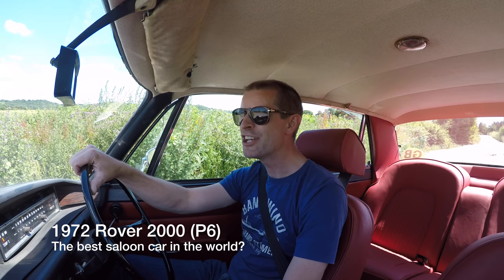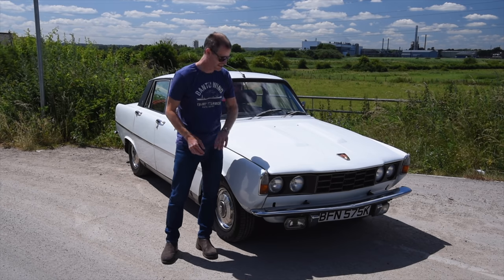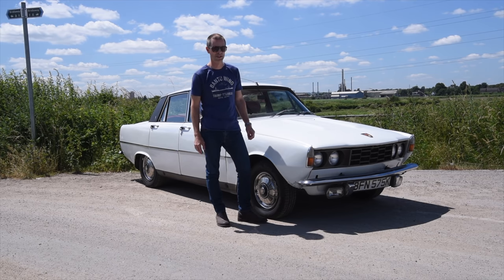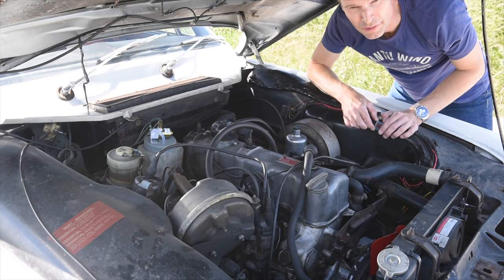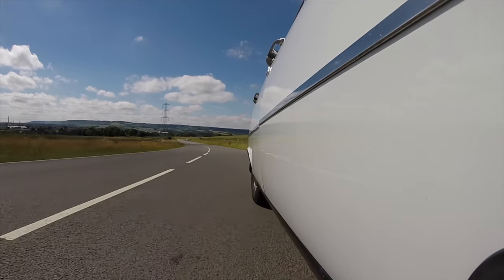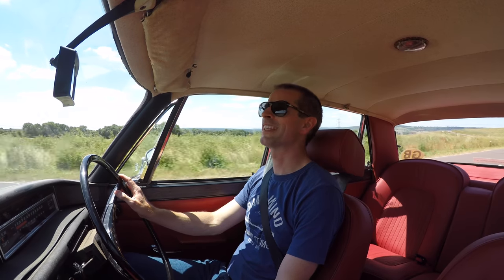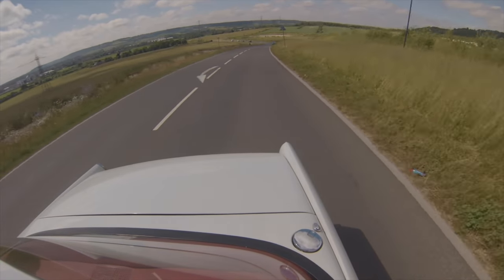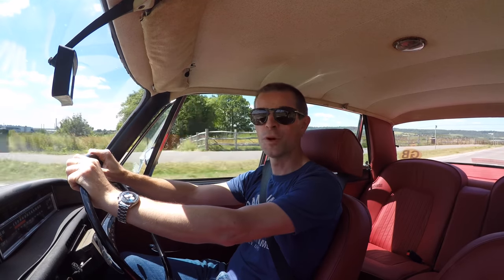Rover 2000 goes for a drive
The Rover P6 2000 was one of the most innovative cars ever built, see why I love mine and would never part with it!